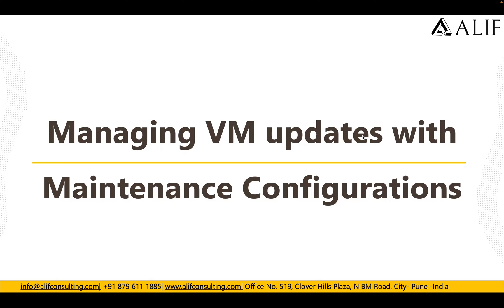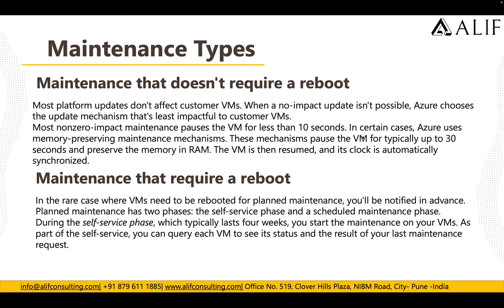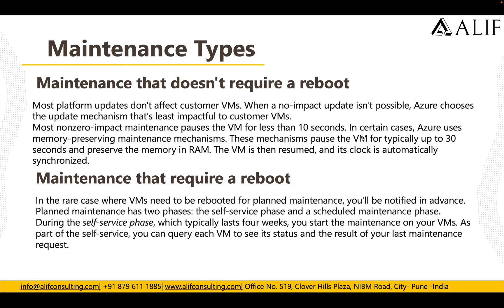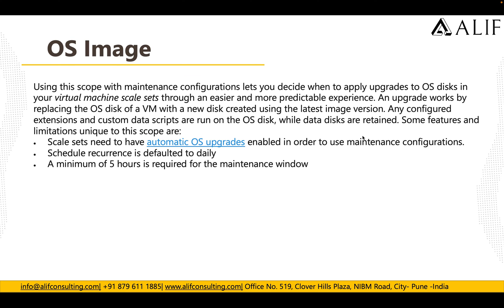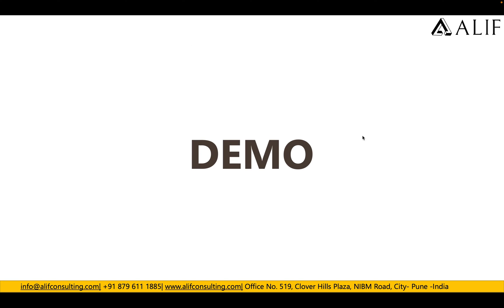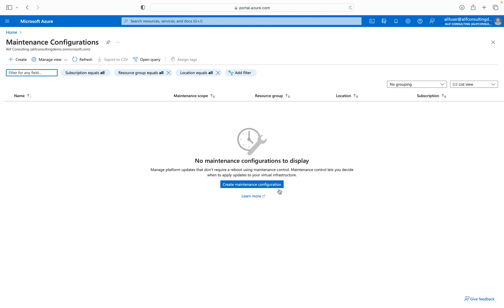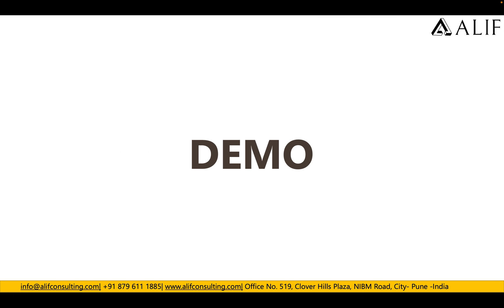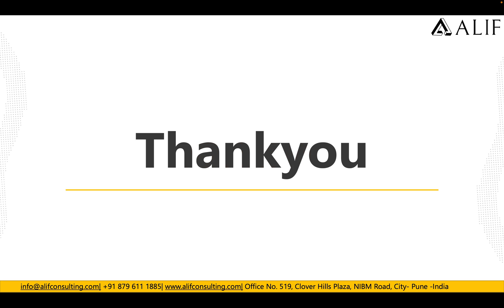Managing VM updates with Maintenance Configurations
Azure periodically updates its platform to improve the reliability, performance, and security of the host infrastructure for virtual machines. The purpose of these updates ranges from patching software components in the hosting environment to upgrading networking components or decommissioning hardware.

00:00 Managing VM updates with Maintanance Configurations
00:32 Agenda
01:00 Introduction
02:28 Maintenance Types
04:16 Maintenance Configurations
05:36 Maintenance Scope
06:03 Host
06:36 OS Image
07:28 Guest
08:15 Management Options
08:42 Demo
14:57 Thankyou